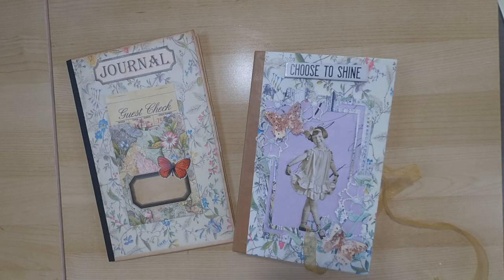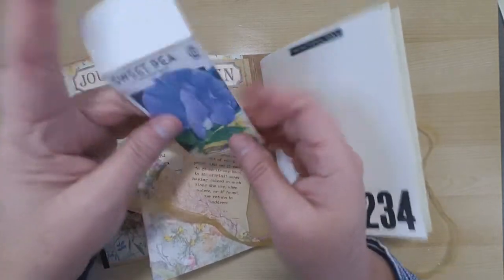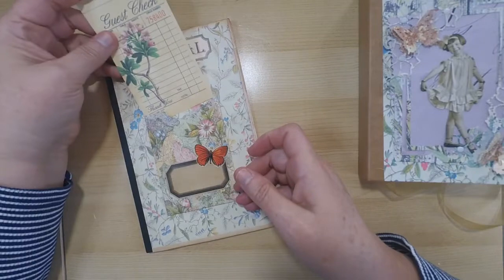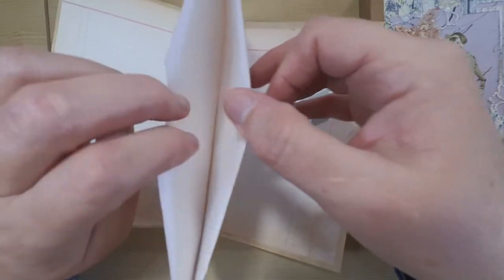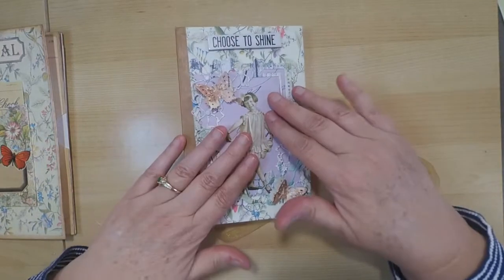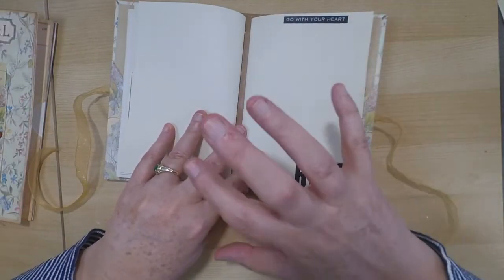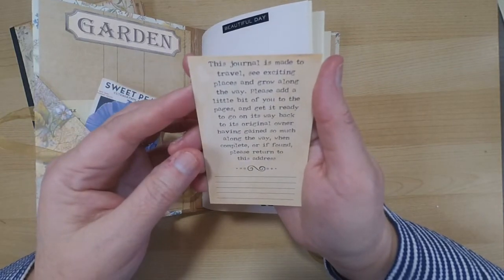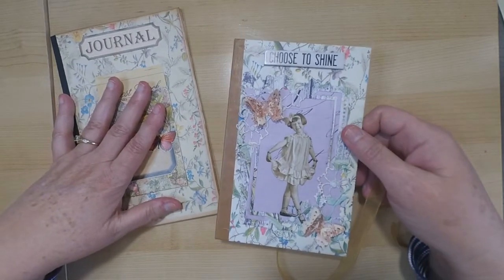An English Garden Journal flip through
• Amazon.com : Shurtape FP-96 General Purpose Kraft Packaging Tape: 2 in. x...
[ Amazon US ]